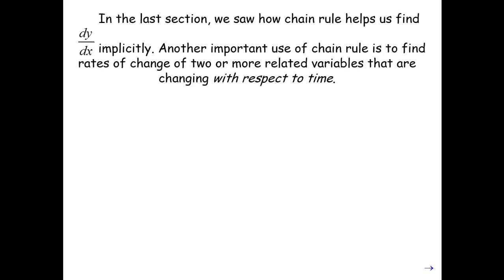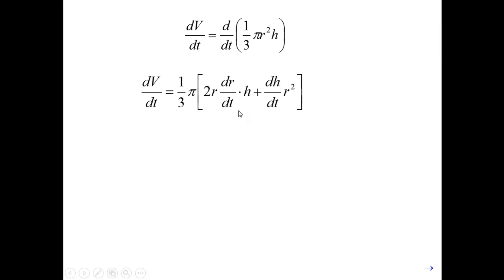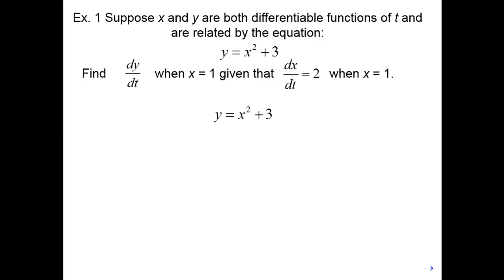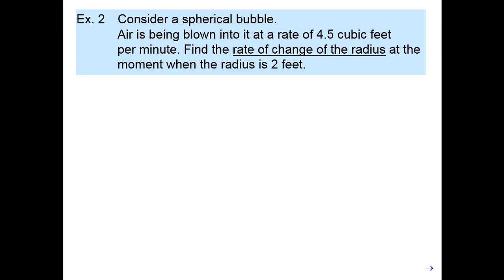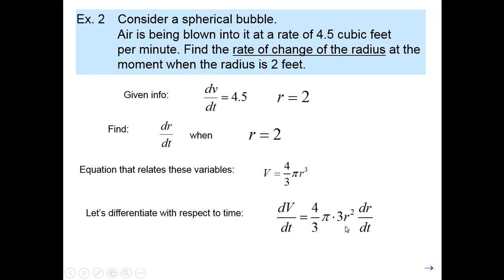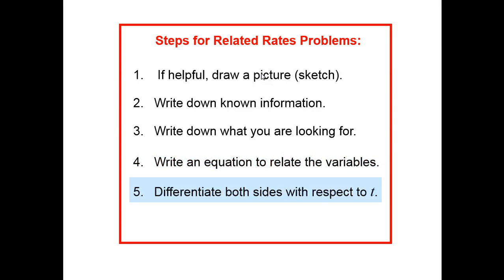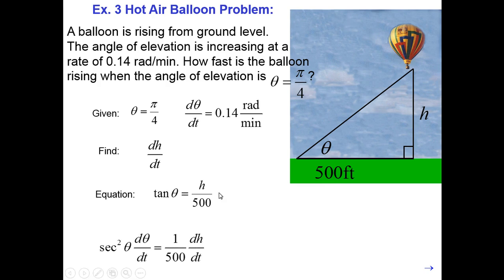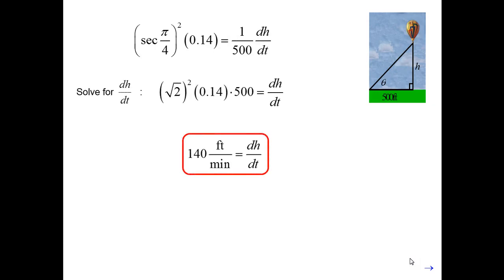2 6 Related Rates